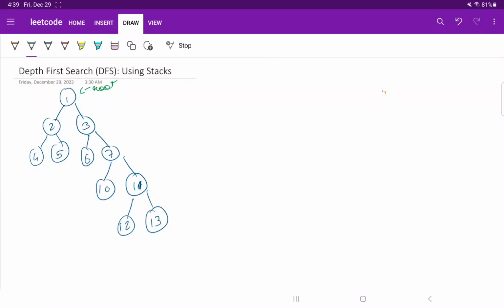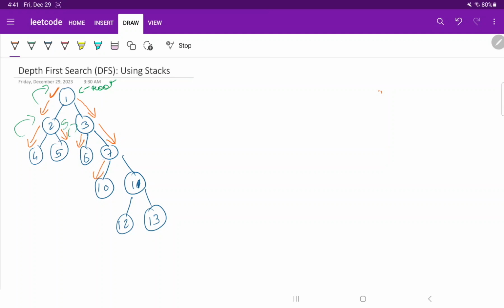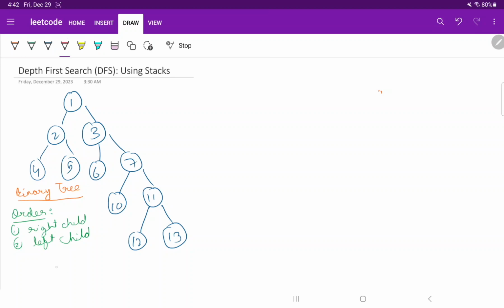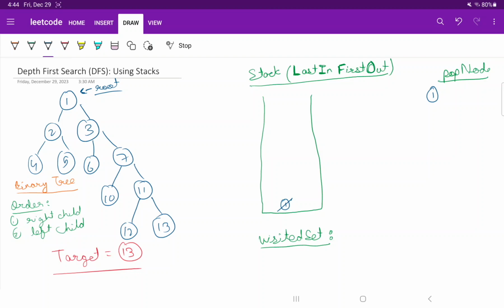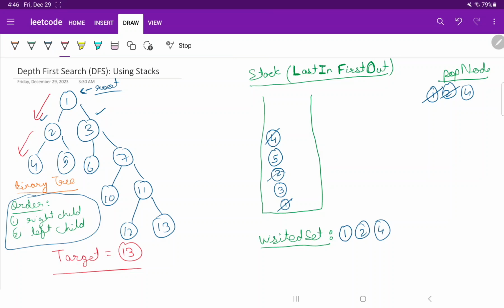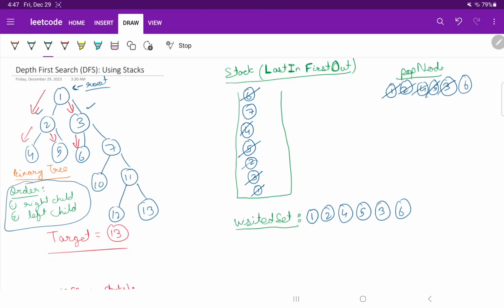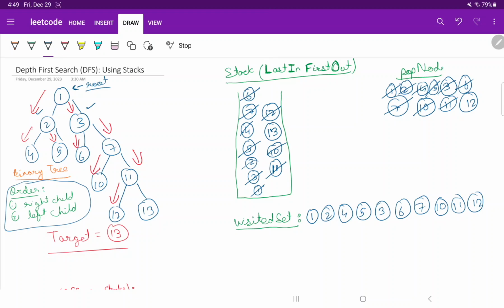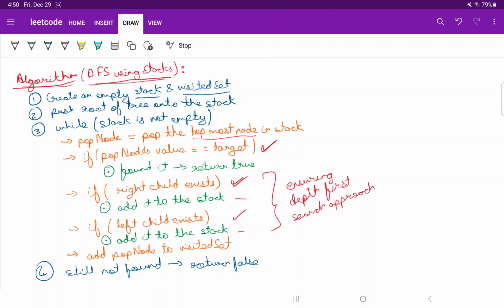Depth First Search (DFS) Algorithm: Using Stacks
🚀 Dive into Depth First Search (DFS): Unraveling the Depths and Tree Traversal with Stacks! 🎥

Greetings, coding enthusiasts! Join me in my latest video as we unravel the intricacies of the Depth First Search (DFS) algorithm, exploring its implementation with stacks. Together, we'll navigate through the depth of graphs, understanding the nuances of DFS and witnessing its power in traversing complex structures.